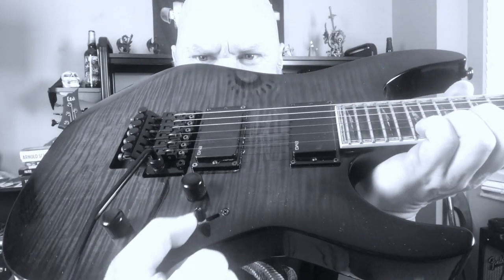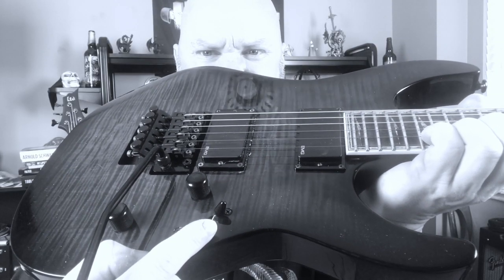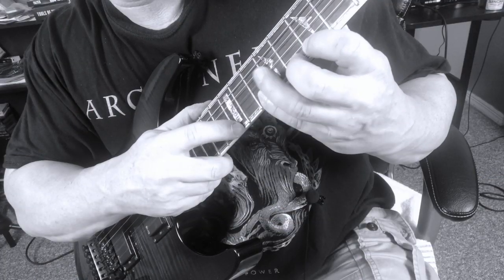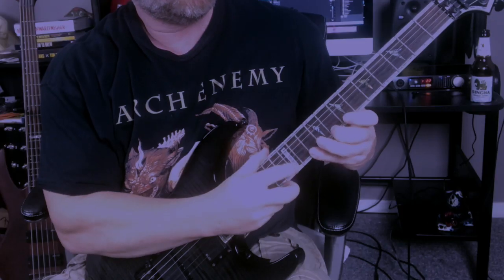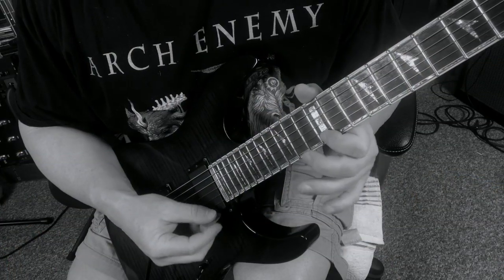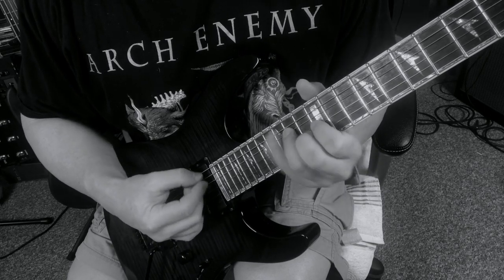HOW TO PLAY METAL GUITAR SOLOS: 5 Beginner Techniques & Patterns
If you're a metal and just starting to play guitar solos, I'm going to show you 5 techniques to learn that will make you better, faster!

I'm also going to give you 5 patterns to practice to go with each technique.

These techniques and patterns for playing metal guitar solos will also help you if you're at an intermediate level. It's good to go back to the basics at times!

Here's the content for 'How to Play Metal Guitar Solos'

01:39 - Alternate picking pattern

03:12 - Speed picking lesson

04:49 - Palm-muted guitar solos (downstrokes - this sounds killer!)

06:38 - Finger tapping technique with pull-offs - simple, but sounds awesome in your solos!

08:18 - Simple sweep picking pattern
**Here's the Beginner's Sweep Picking video I was telling you about. This is 1 of 3 (there's also a playlist on my channel).

I truly hope this lesson on how to play metal guitar solos.

1) What's your favorite technique in this video?

2) Which one is the most challenging?

Jason